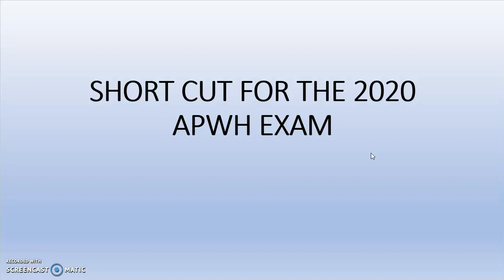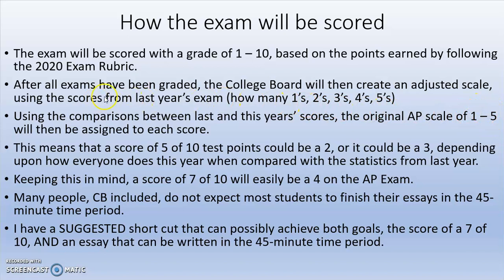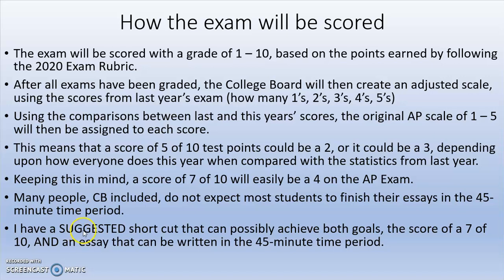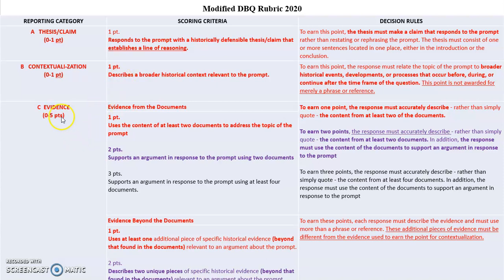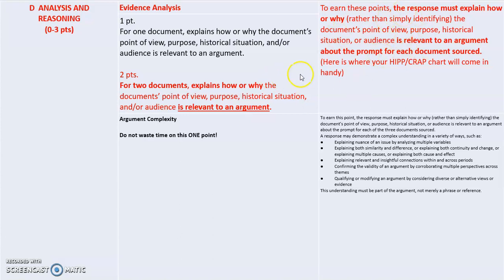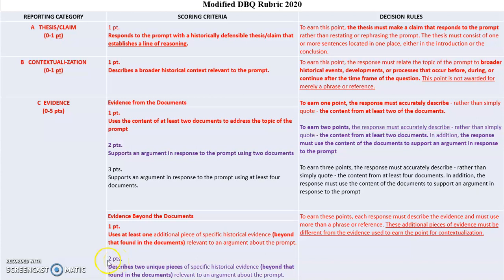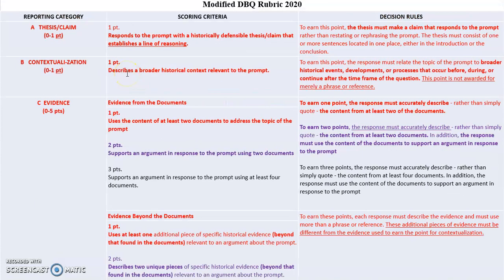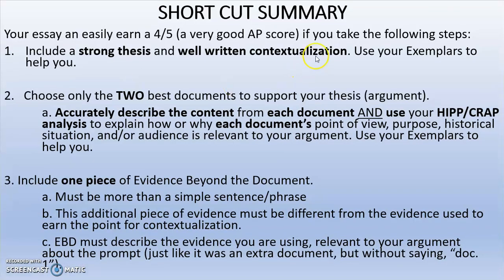DBQ Short Cut Suggestion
Suggestions for getting through the DBQ in 45 minutes.